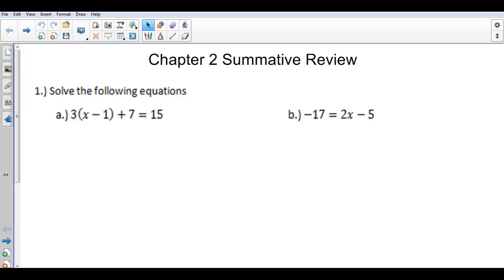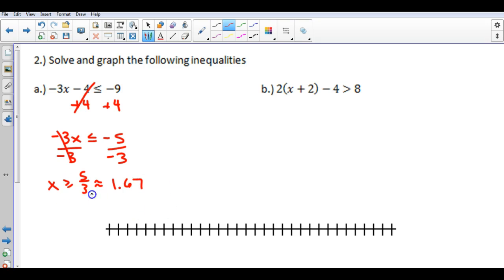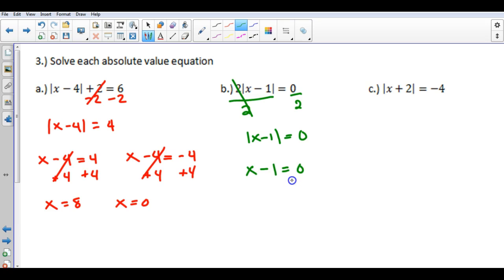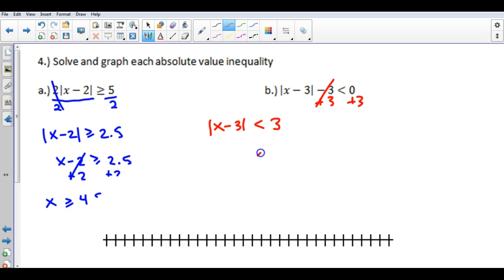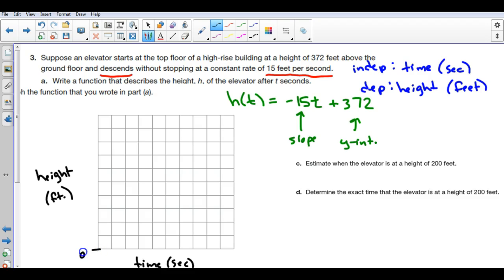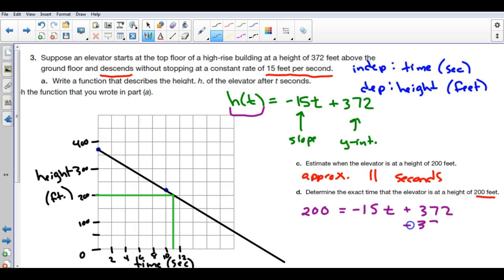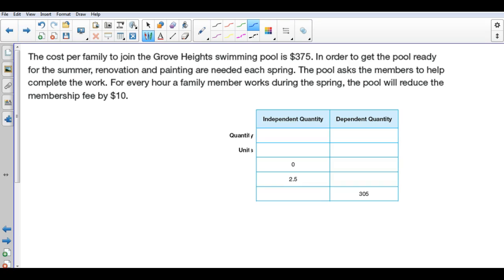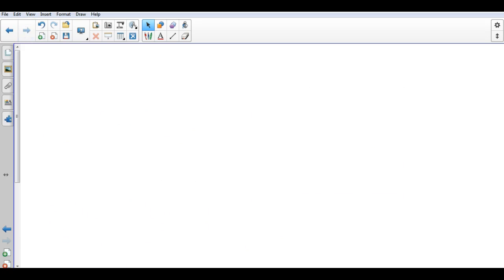IM9 Chapter 2 Review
Summative Review